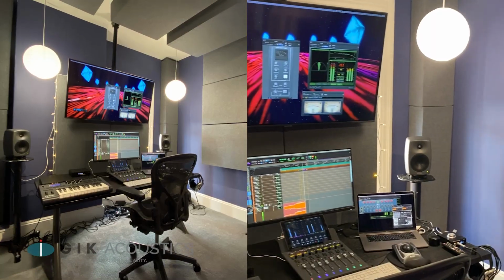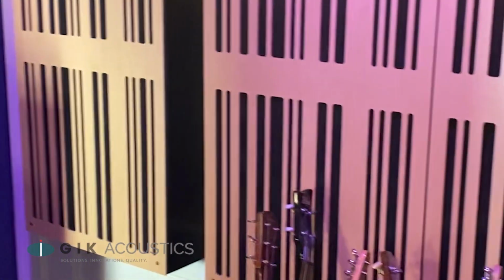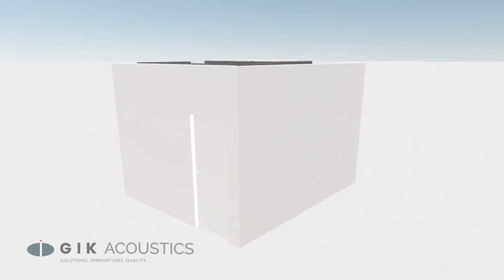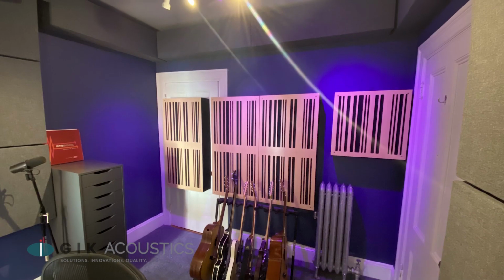Setting Up a Home Studio with Jonathan Wyman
Jonathan Wyman is a producer, mixer, and engineer who started his career at 19. Since then he’s gone on to produce and mix a wide variety of projects spanning multiple genres and has worked alongside professionals such as Tony Visconti, Matt Wallace, Randy Staub, and Brian Malouf.

We sat down virtually with mixing engineer, Jonathan Wyman, whose work you may have heard at the top of the Billboard charts in 2020 with US chart-topping single from the band The Pretty Reckless, to discuss room acoustics and both the challenges and exciting changes that came with his recent transition from the traditional studio to the home studio.

He gave us a glimpse into his fully GIK-designed home studio, and used our 3D modeling application to visualize the look and feel of the room. The results are stunning aesthetically and sonically.

"Having a great sounding room that I trust makes me confident and able to make moves be it EQ or level where I can go with my gut and not have to second guess myself"
 ~Jonathan Wyman